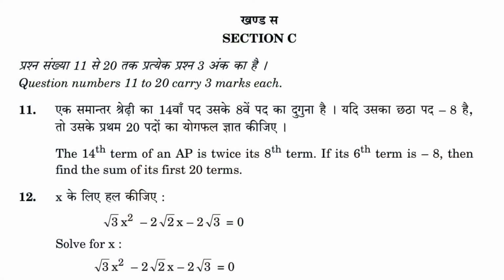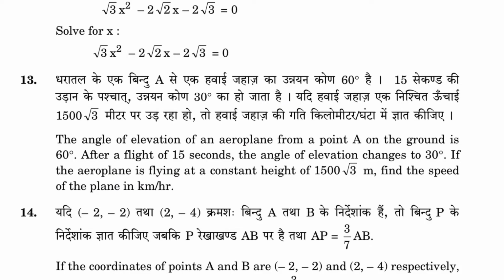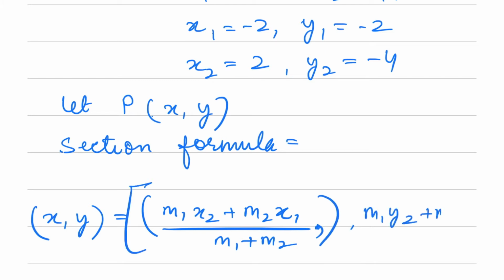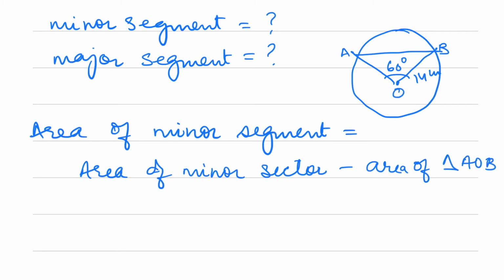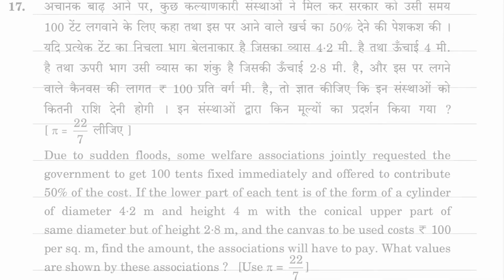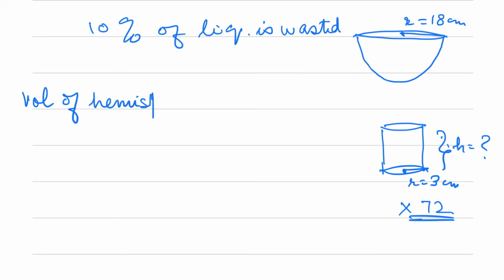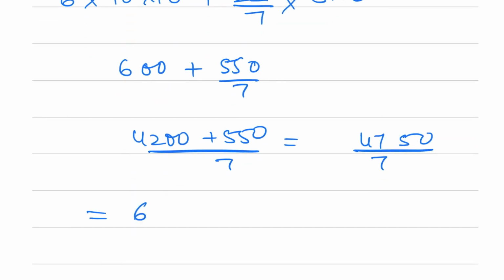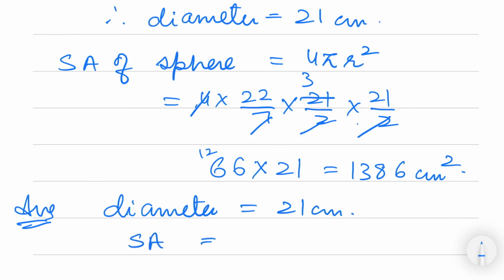10th Math CBSE Board Paper - 2015 Set - 1 Solutions Section C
Solutions for 10th CBSE Board Paper 2015 Set 1 has been done in this video